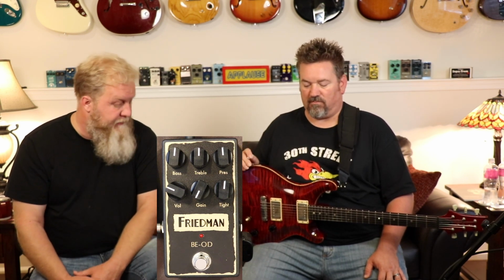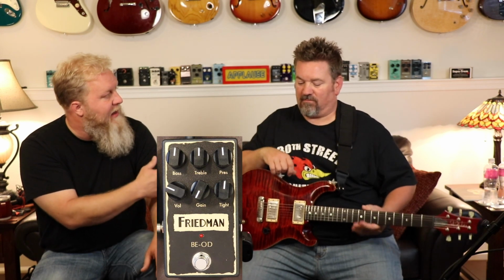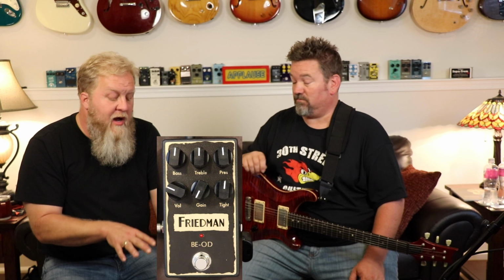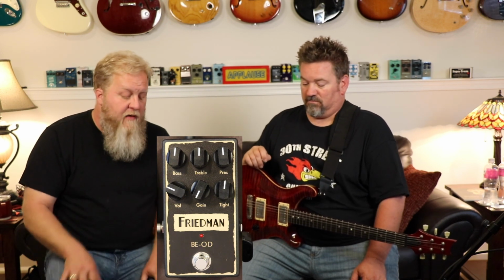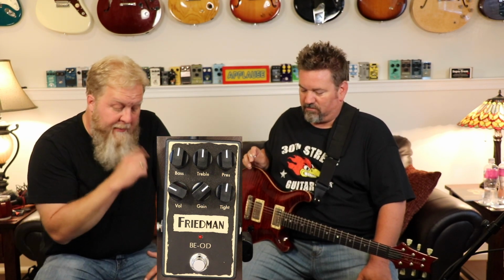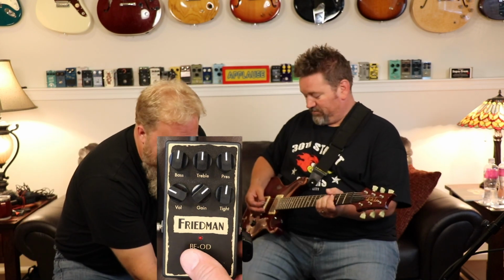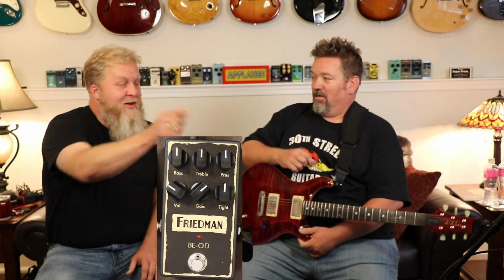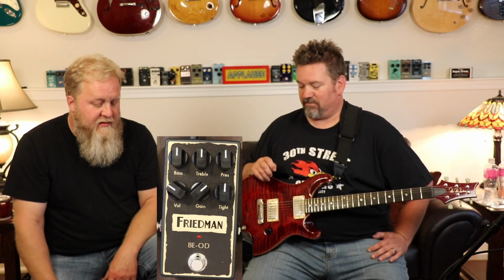Friedman BE-OD Pedal - From the Woodshed Episode 4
In this episode, we take a look at the Friedman BE-OD. Shoutout to Chris from Woodshed Guitar Works for letting us borrow this pedal from his inventory to check out.

0:00 - Introduction
2:19 - The plan for the demo
3:35 - Reference Tone
4:14 - Gain around the clock
6:00 - Moving through each of the other knobs
8:45 - Thoughts on the pedal
11:03 - PJ plays us out